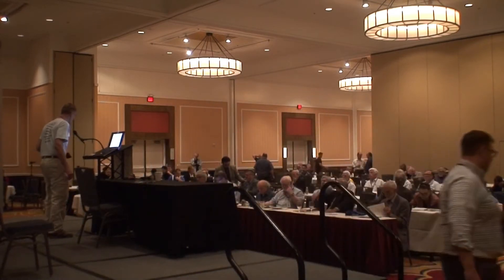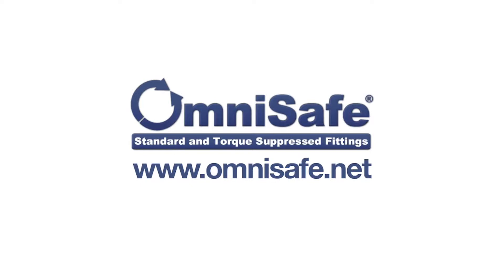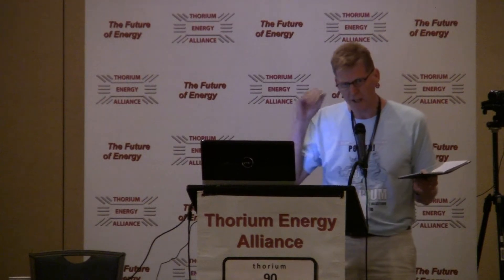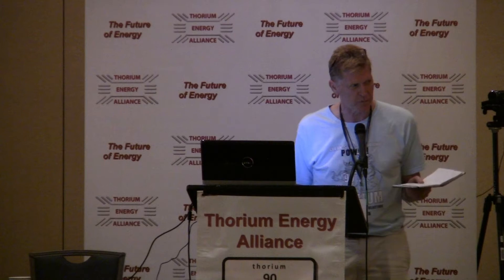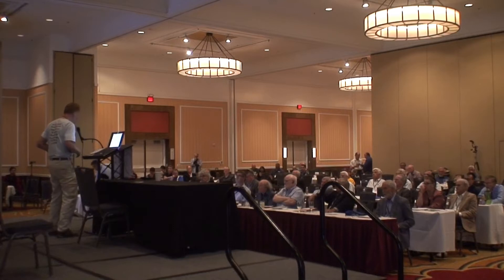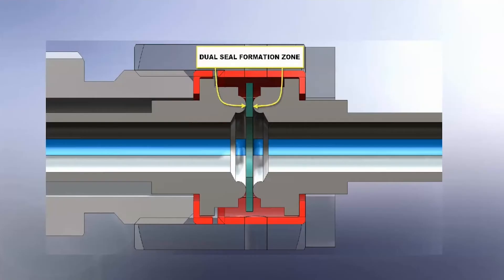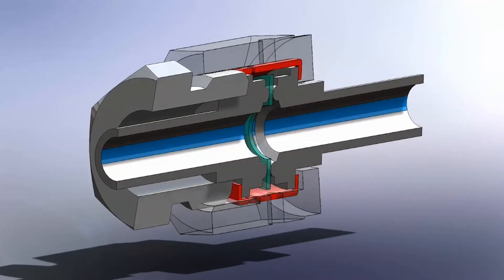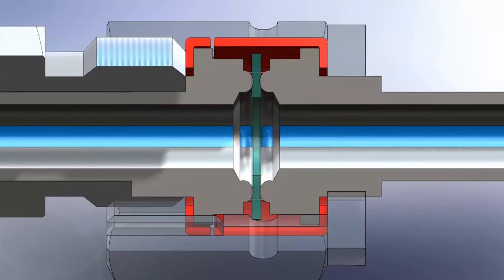Connectors for Modular Molten Salt Reactors - OmniSafe's Eric Robinson @ TEAC8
OmniSafe ) provides fittings which prevent Torsional Loosening, Galling & Particles.

OmniSafe already makes parts out of Hastelloy and Molybdenum. Eric Robinson looks forward to supplying coupling parts for MSR R&D and commercialization.

Presented at TEAC8 ( Thorium Energy Alliance Conference #8 ) on 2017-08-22 ( August 22nd, 2017 ).